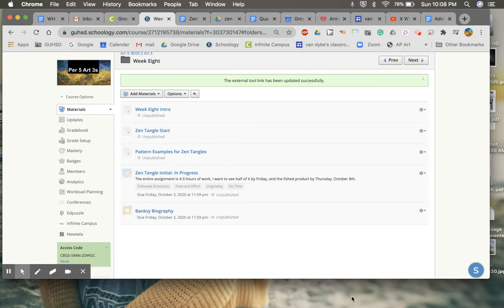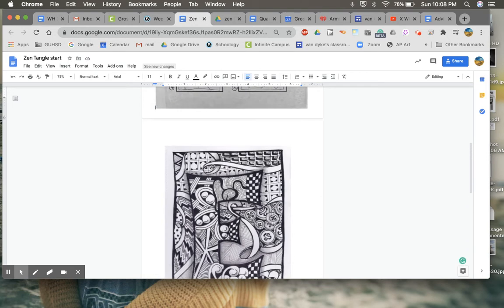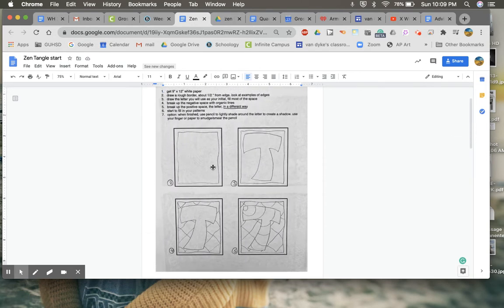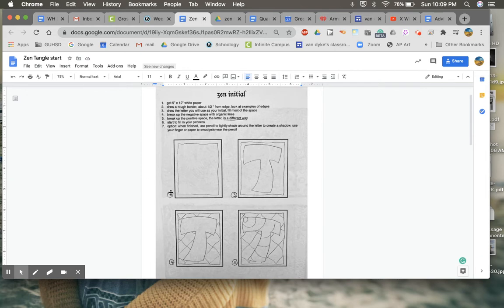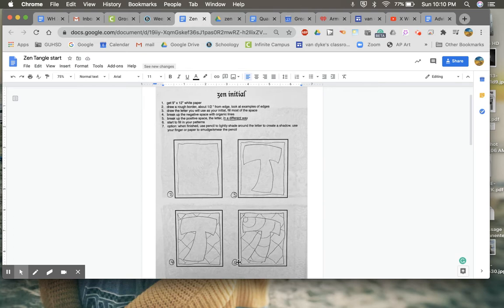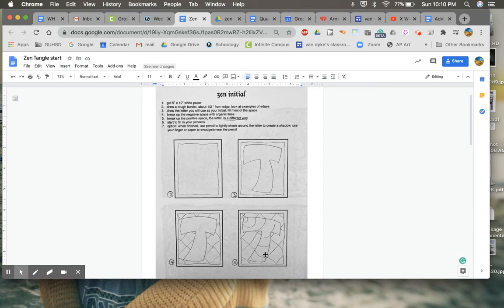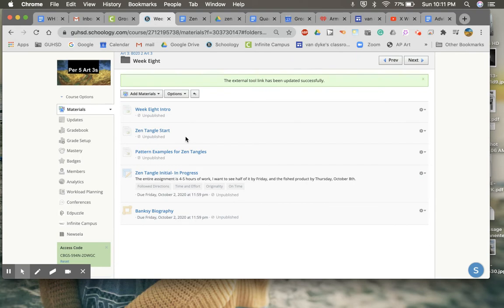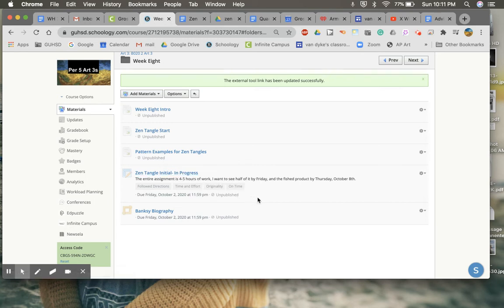2nd year week 8 intro